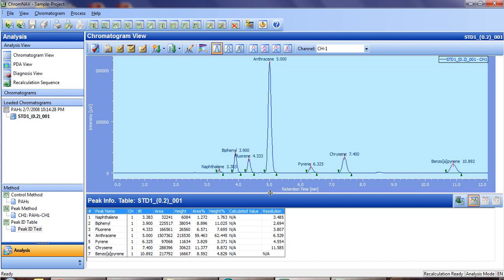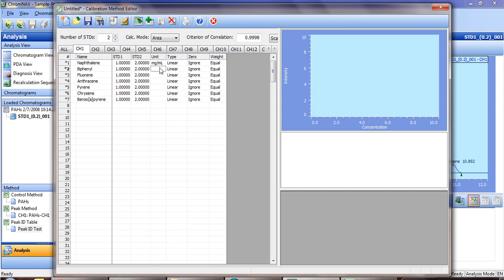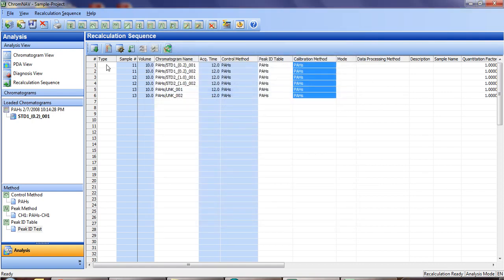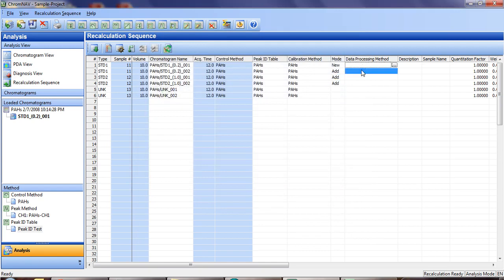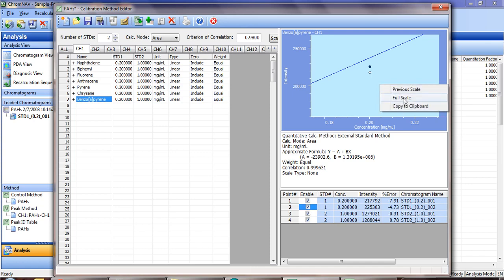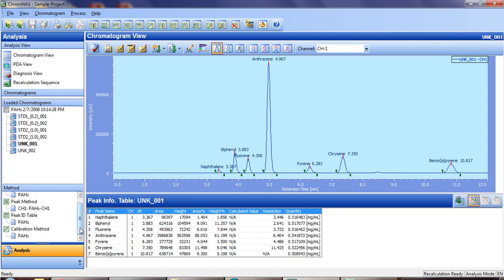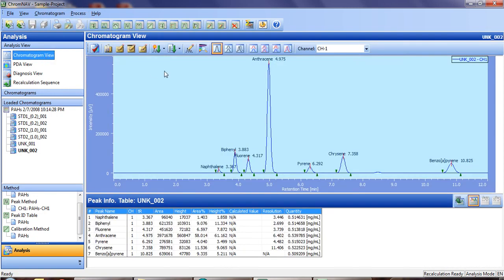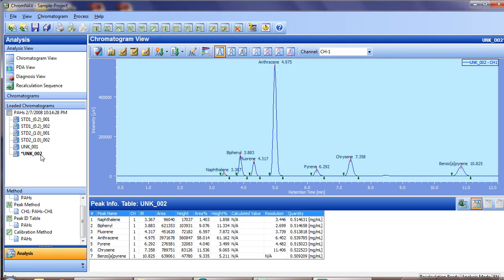8 Calibration, Recalculation Sequence and Peak Process